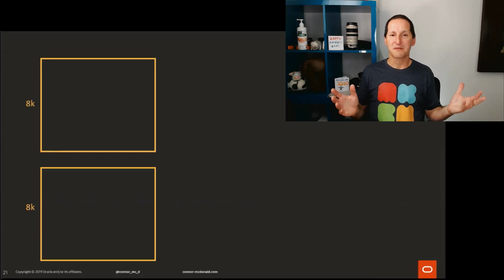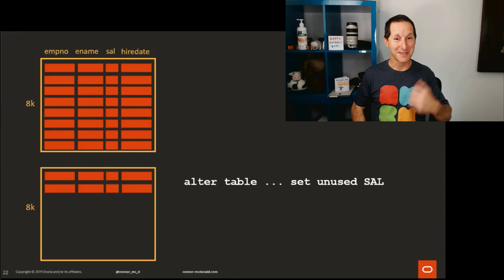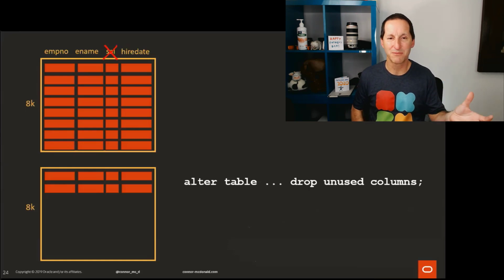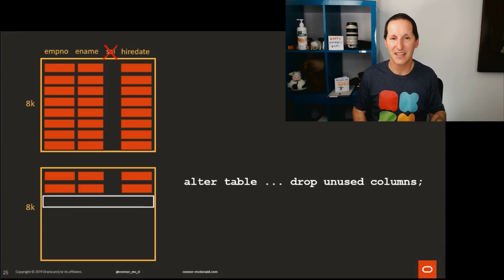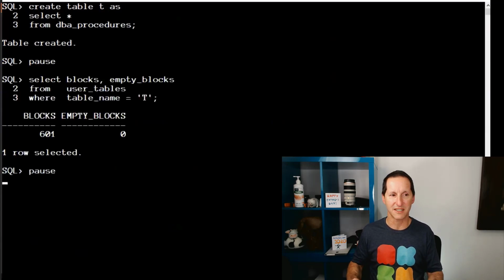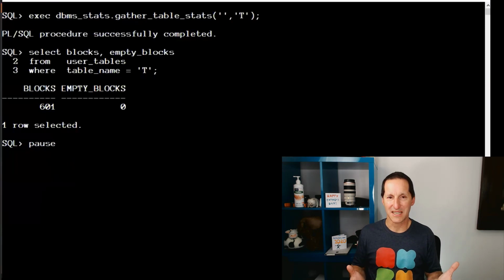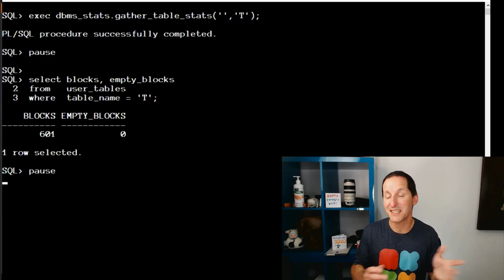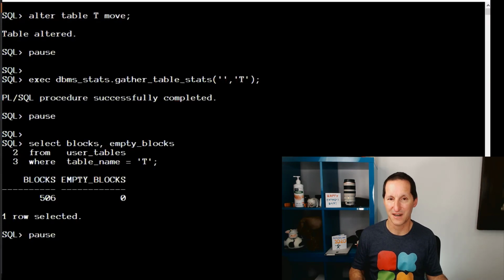Should you EVER use the DROP COLUMN command?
A long requested feature that arrived way back in Oracle Database 8i was the ability to drop an existing column in a table. But what are the implications of using this command? Is it possible that you might just make things worse for your table? Or just have to do even more work?